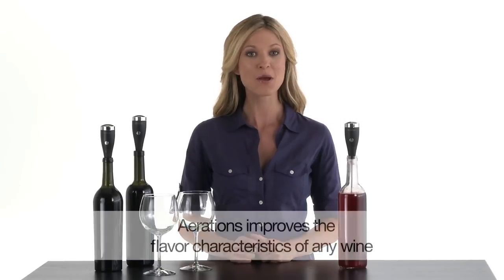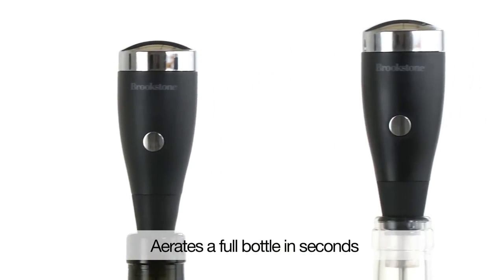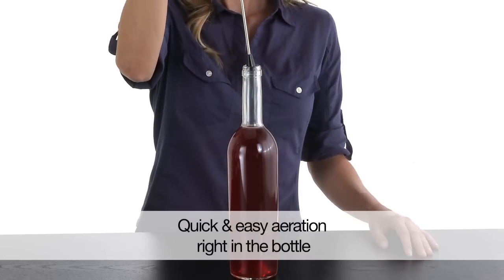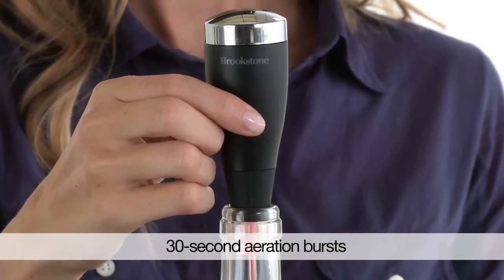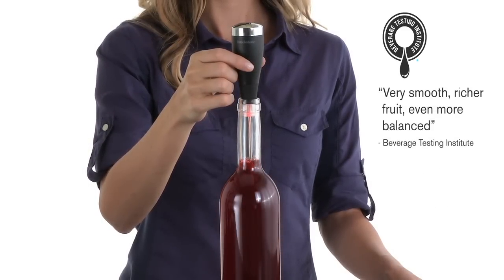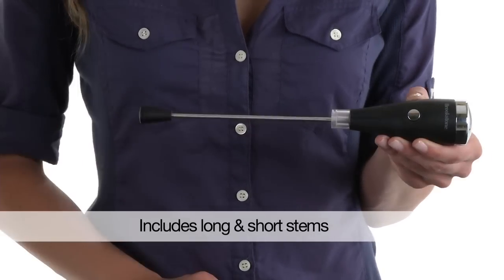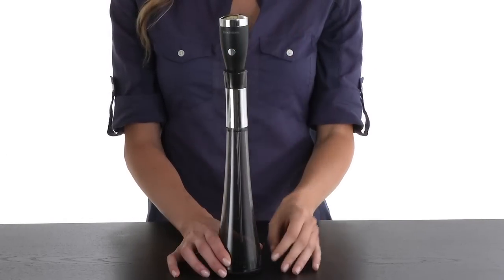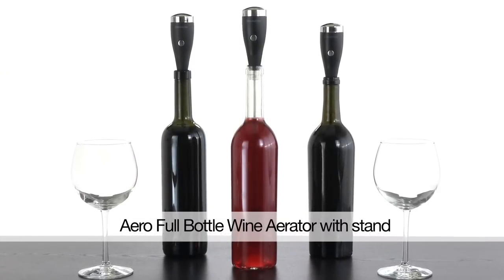Aero™ Wine Aerator by Brookstone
Video transcript: Hi!  I’m Nicole from Brookstone.  Want good taste at the touch of a button?  Here it is… the Aero Full-Bottle Wine Aerator.

Our innovative device aerates a full bottle of wine…in seconds.  No mess, no decantering… just insert into an open bottle, and press the button.

The aeration process enhances the flavor of any wine…bringing out the full flavor and bouquet.

In fact, according to the Beverage Testing Institute, using the Aero releases the underlying potential of your wine.

It comes with both a full-bottle stem, and a shorter stem, too… if you want to aerate just a single glass.

When you’re done, just store it all in its convenient stand, right on the counter.
Our exclusive Aero Full Bottle Wine Aerator… from the wine experts…

…at Brookstone.